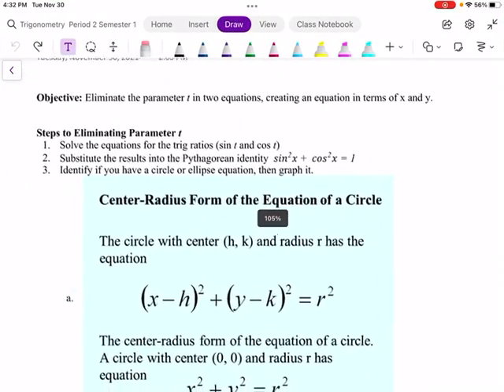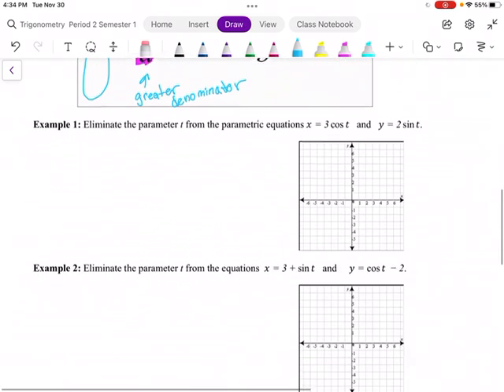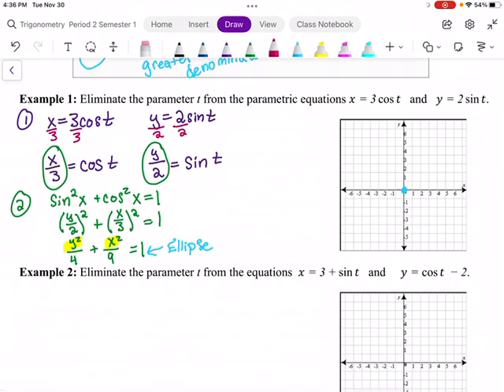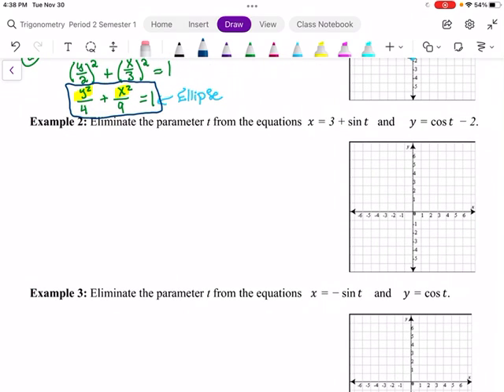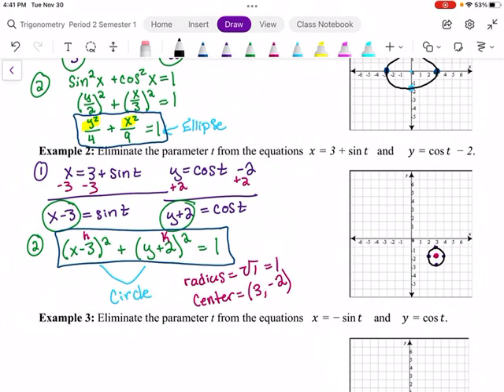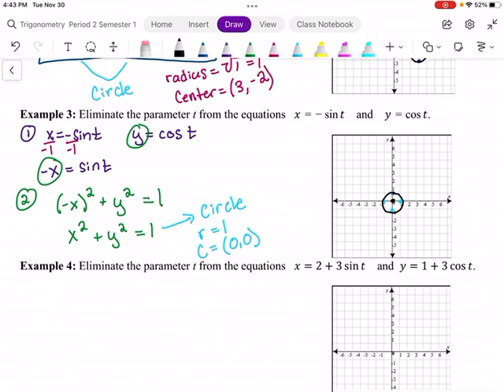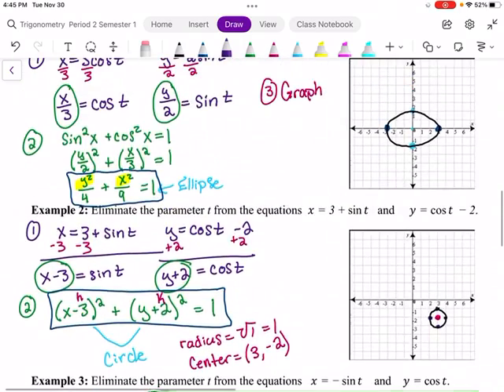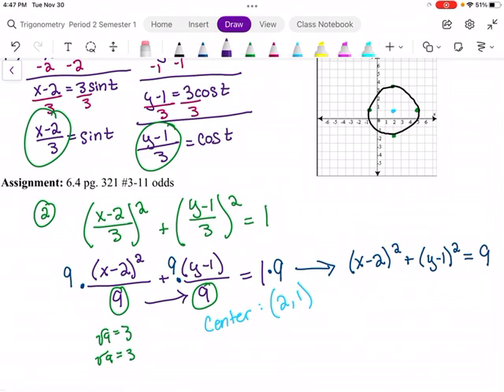6.4 - Parametric Equations and Further Graphing